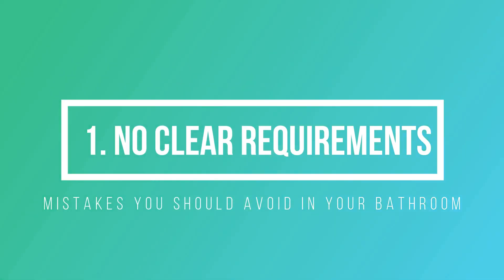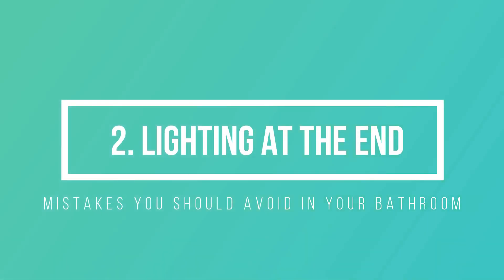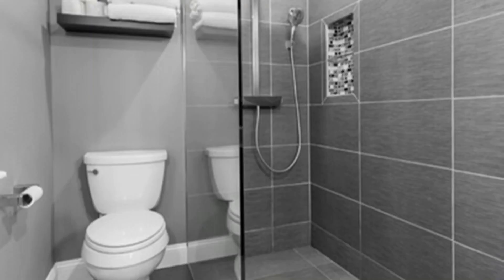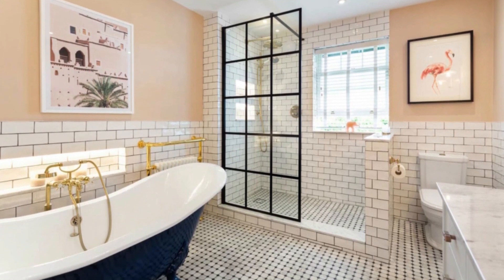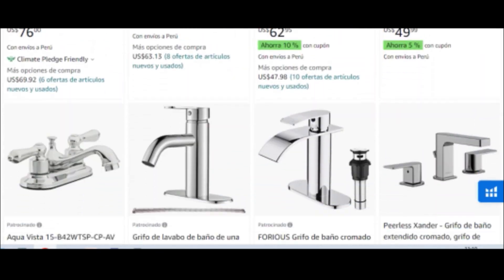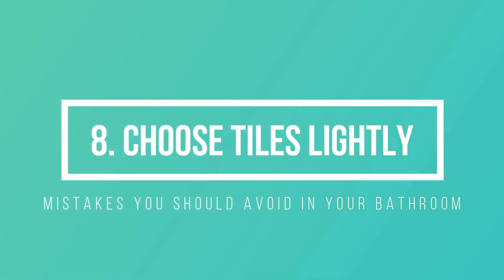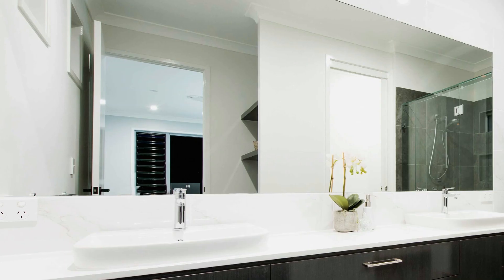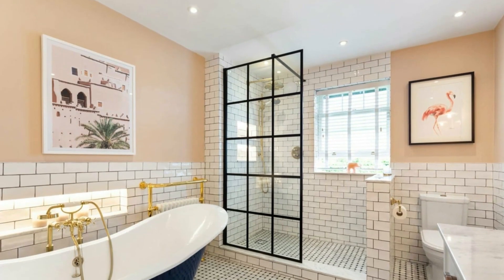10 MISTAKES in your Modern Bathroom you can avoid - Home Decor Ideas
Don't make these mistakes when designing a modern bathroom. There are many details to consider when designing your bathroom to make sure it looks good and works great in the future.

Let's start with our list of bathroom design mistakes to avoid, which will help you start off your project on the right foot.

10 Mistakes TO AVOID in your Bathroom
(This video is on: Home Ideas,Home Decoration,Home Design,Design Tips,Home Decor,Decoration Tips,Decoration Ideas,Home Decor Ideas,10 Mistakes TO AVOID in your Bathroom,bathroom design,bathroom mistakes,interior design,bathroom renovation,interior design bathrooms,bathroom remodel,bathroom,bathroom design 2022,bathroom mistakes to avoid,design mistakes,bathroom decorating ideas,Bathroom Fixtures,bathroom remodeling,bathroom 2023)